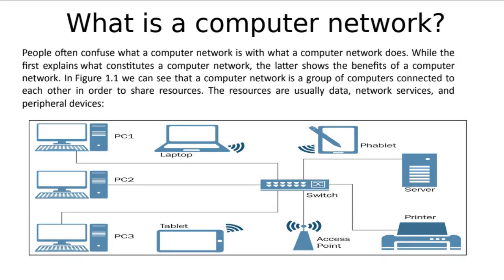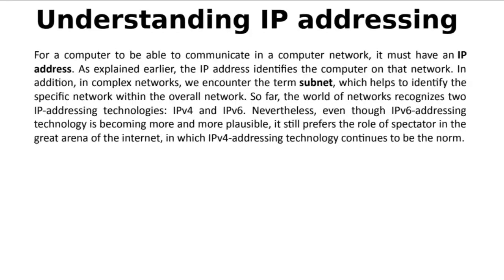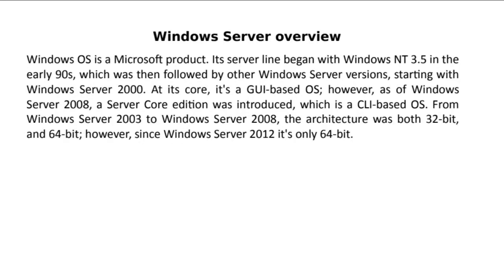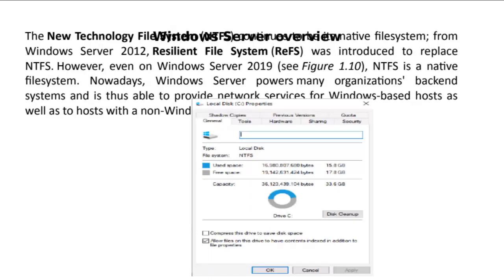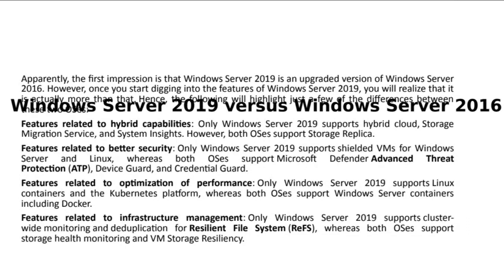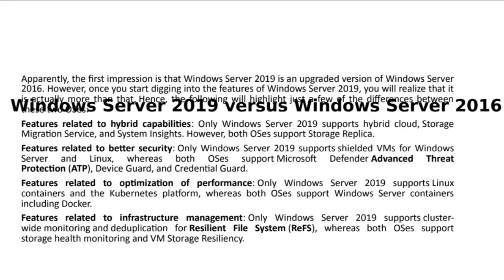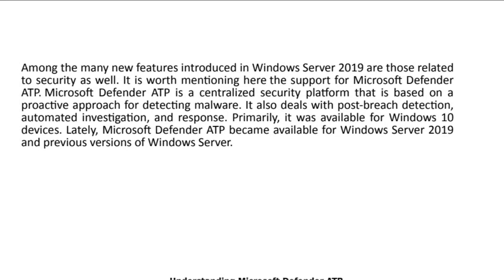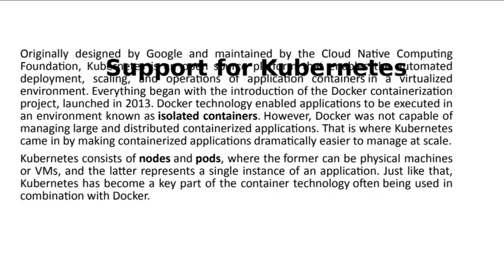cin2003 Week1 Introduction to Windows Server 2019